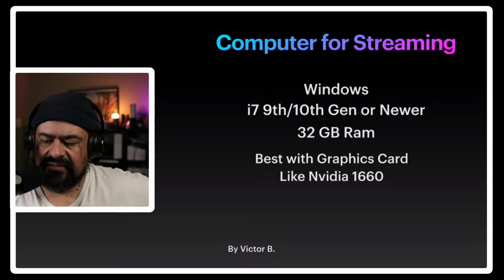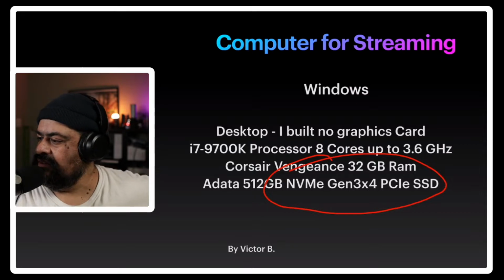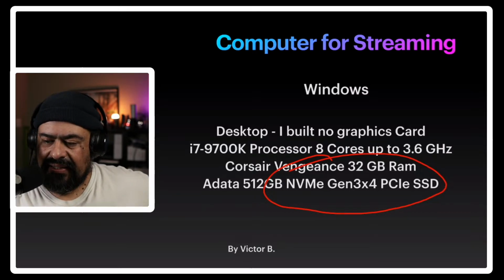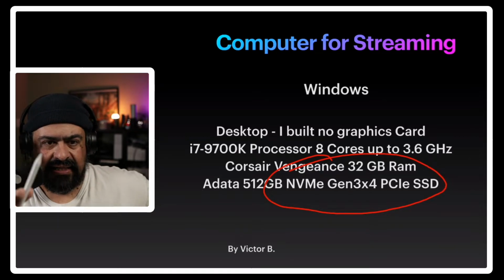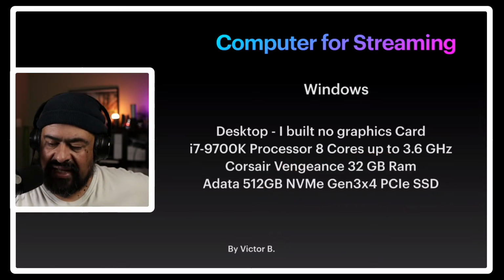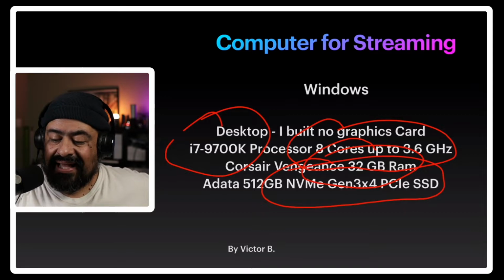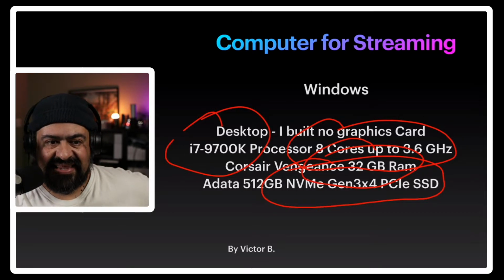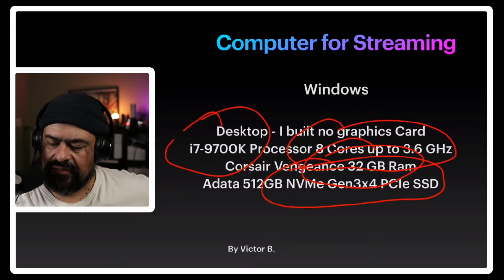New All M1 Mac Streaming Setup End of 2021 with ecammlive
My new Mac Streaming Setup End of 2021 going into 2022
M1 Mac Mini Base Model
M1 MacBook Pro 13 inch Base Model
M1 iPad Pro 12.9 inch Base Model with Magic Keyboard and Pencil
Streaming Software

This Stream is Powered By ECAMM Live (Best Mac Broadcasting Software, My Opinion)